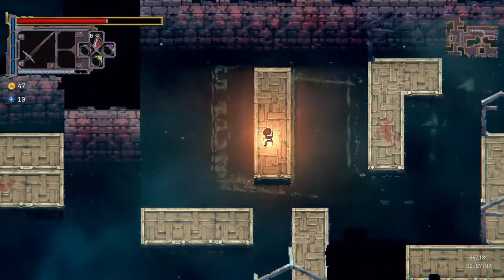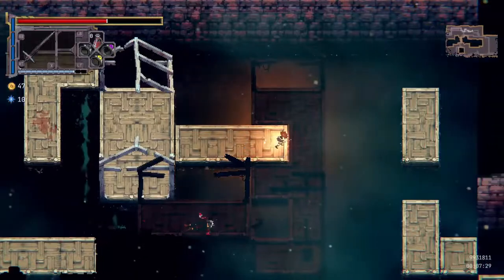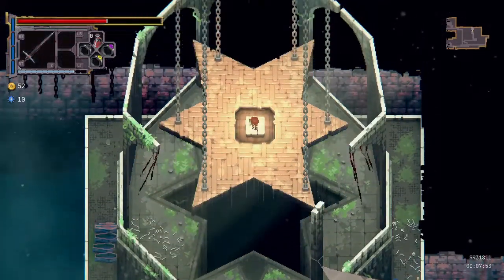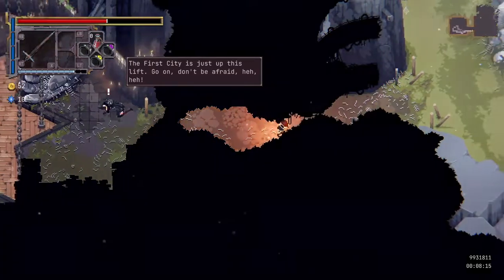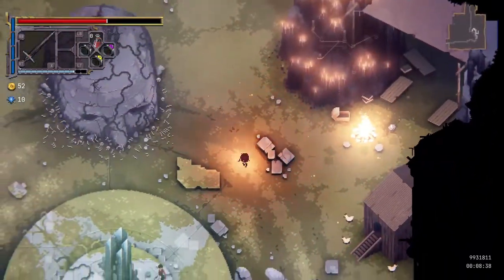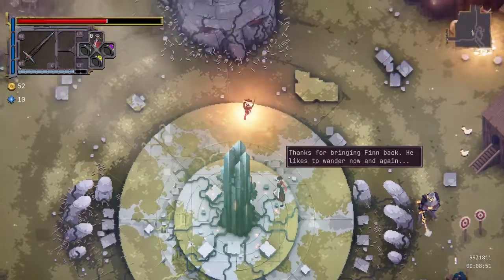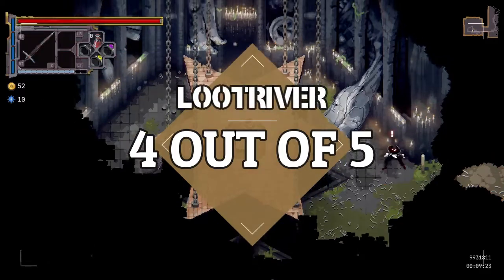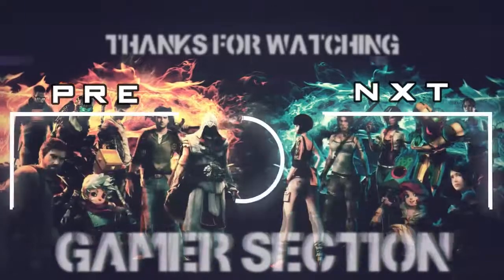LOOTRIVER REVIEW (XBOX SERIES X/S, XBOX ONE, & PC)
REVIEW BY: KANO

XBOX: KAYOKANO2733
PSN: KAYOKANO

XBOX: SYNISTERTARHEEL
PSN: BODYCOUNT92

XBOX: :OL DIRTY 360
PS4: OLDIRTY360

XBOX: JBREEZY1888
PSN: JBREEZY188